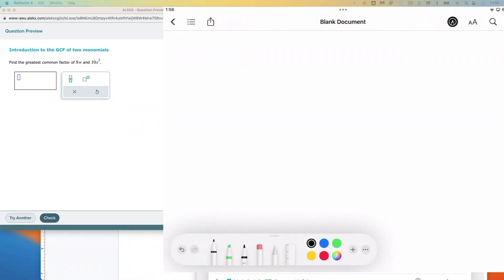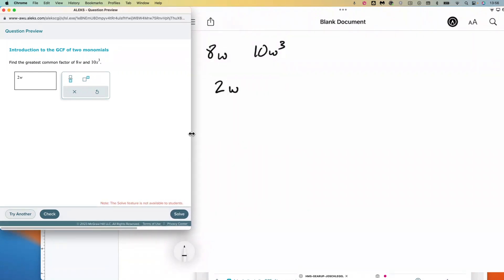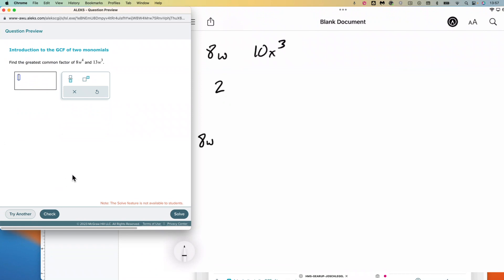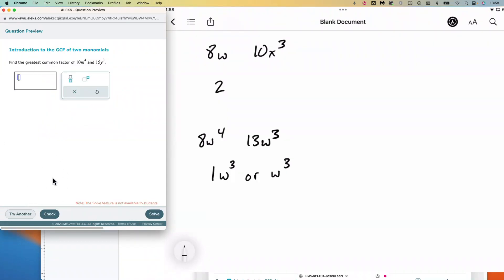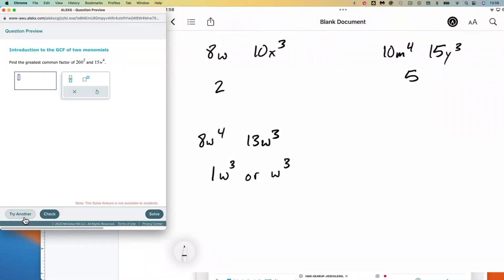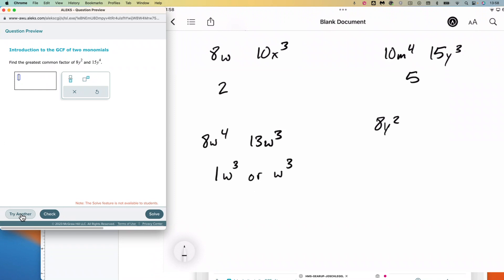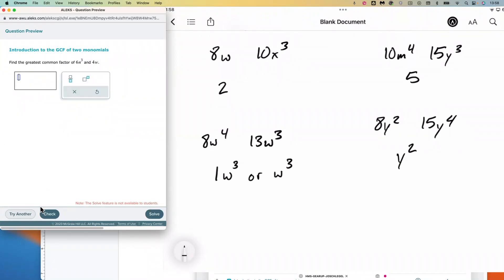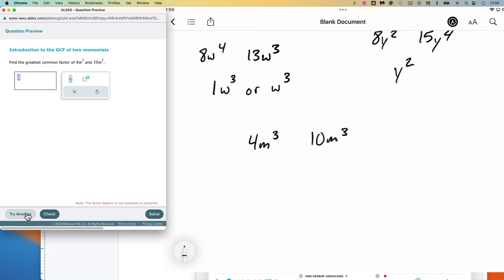Introduction to the GCF of Two Monomials